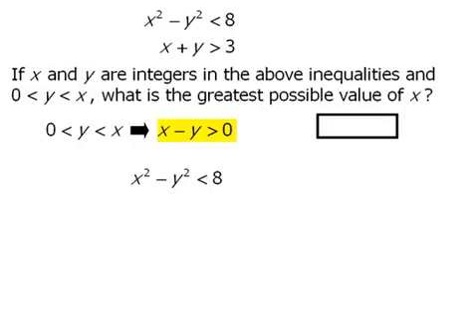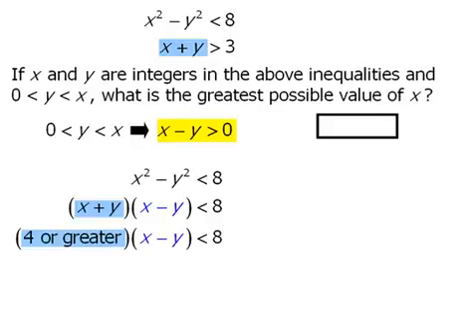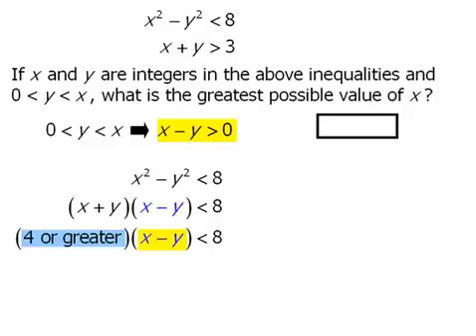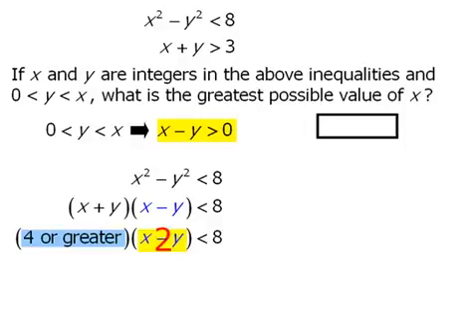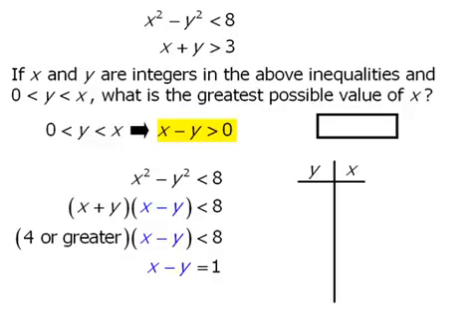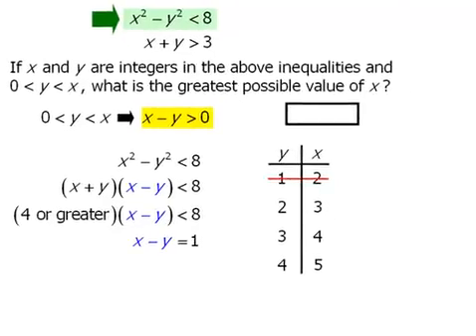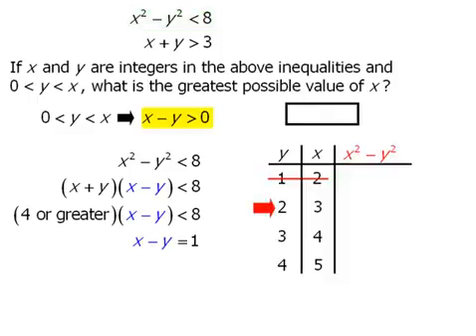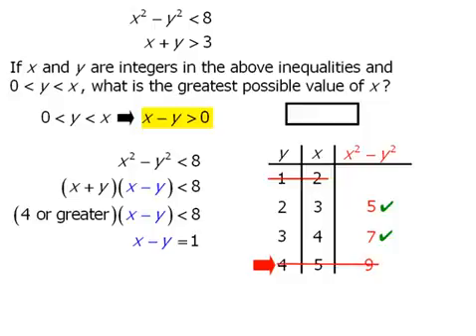Magoosh GRE Show Answer 15